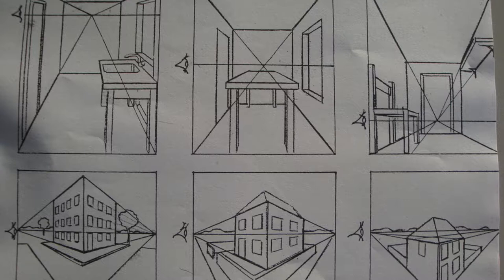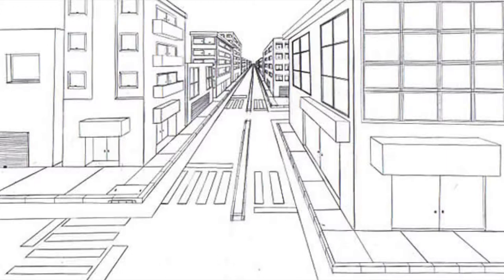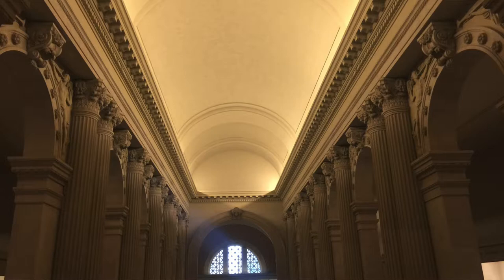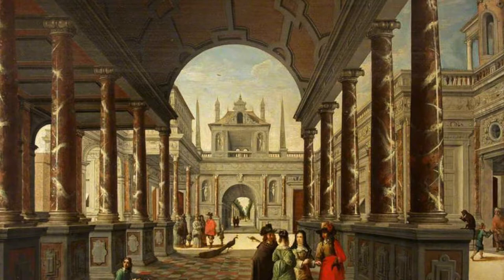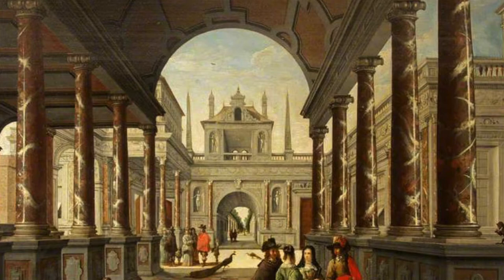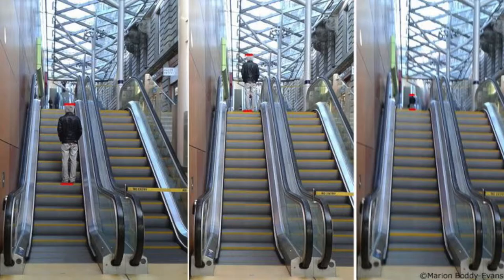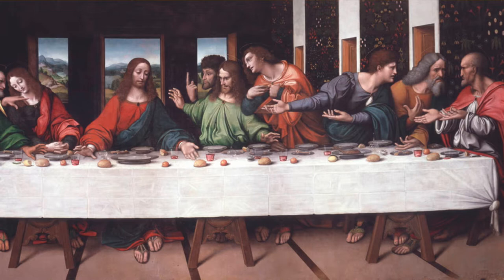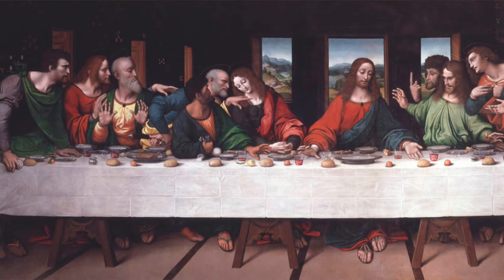Perspective ART 1012 FARAH KHAN